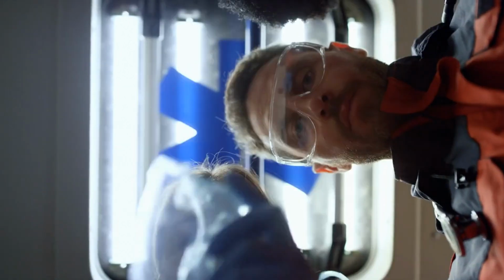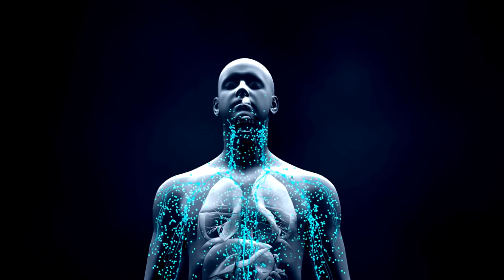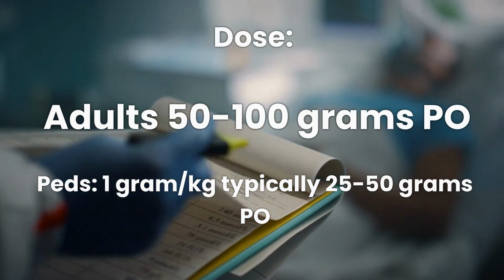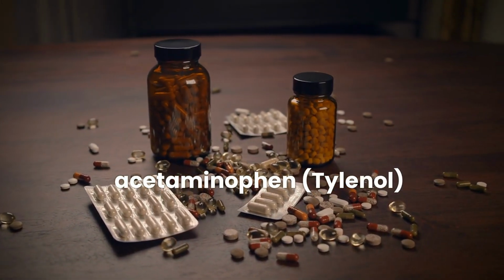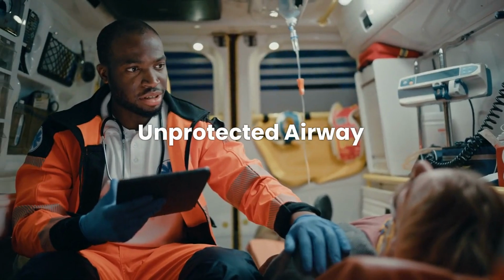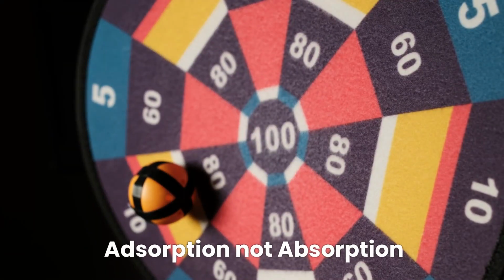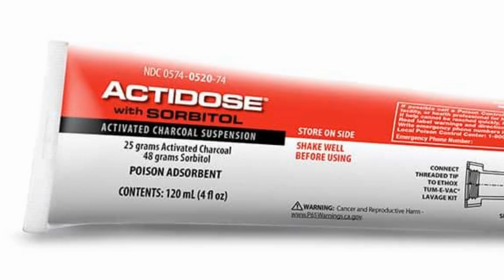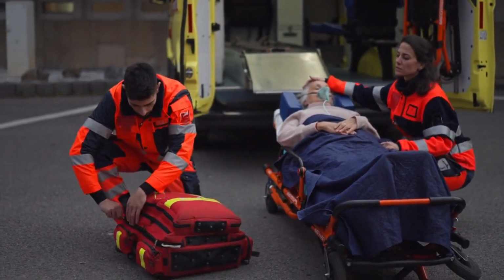Poisoning & Overdoses? Here’s When EMS Should Give Activated Charcoal!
🚑 Activated Charcoal in EMS: A Lifesaving Tool for Poisonings and Overdoses 🚑

In this video, we dive deep into the use of Activated Charcoal in Emergency Medical Services (EMS). Whether you're an EMT, paramedic, or healthcare professional, understanding when and how to administer activated charcoal can make a critical difference in toxic ingestion cases.

💊 What You'll Learn in This Video:
✅ What is Activated Charcoal? – How it works and why it's different from regular charcoal
✅ Medication Class & Route of Administration – The correct EMS dosing and delivery methods
✅ How It Works in the Body – Understanding the adsorption process
✅ When to Give Activated Charcoal – Indications and poisons it works best on
✅ Contraindications & When NOT to Use It – Safety concerns for EMS providers
✅ Special EMS Considerations – Practical tips and best practices in prehospital care

🔎 Key Takeaways for EMS Providers:
✔️ Best used within one hour of ingestion for optimal effectiveness
✔️ DO NOT give for caustic substances, hydrocarbons, or unprotected airways

🔥 Stay prepared, stay informed, and keep saving lives! 🔥